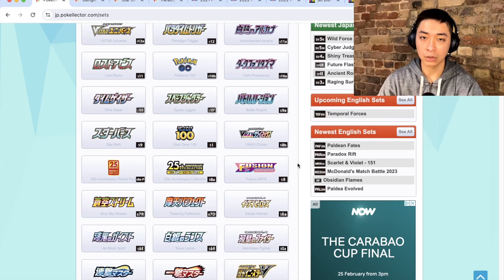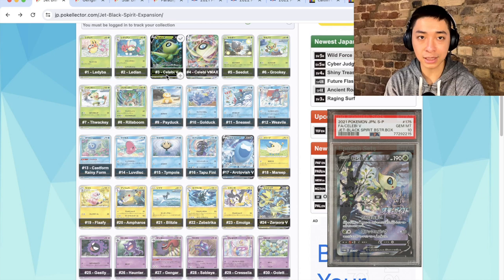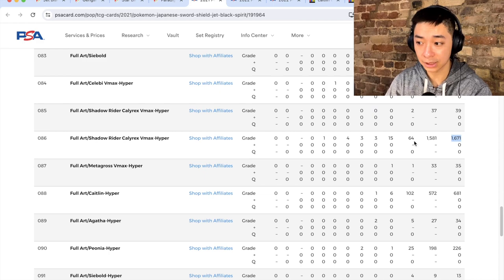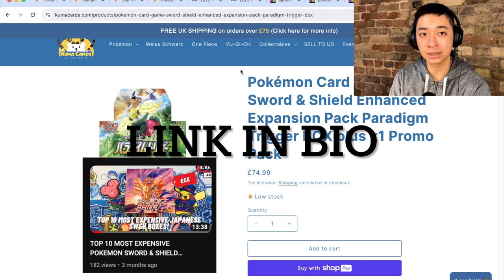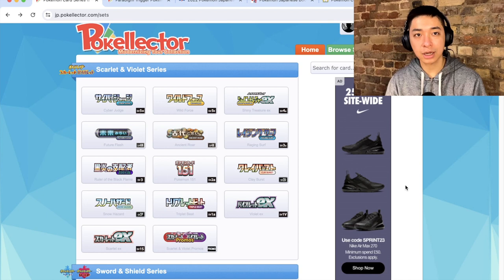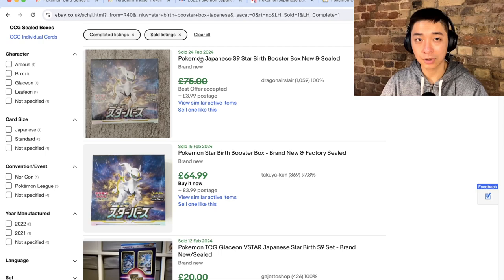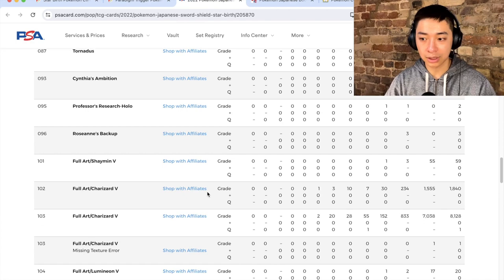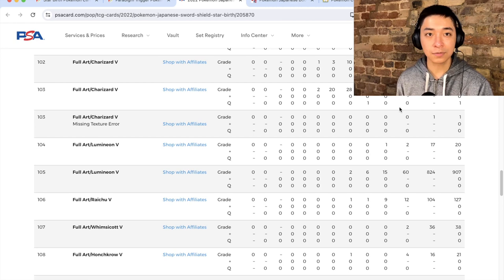The MOST UNDERVALUED Sword and Shield Japanese Boxes! Should you Invest?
TIMESTAMPS:

00:00-01:24 - Introduction and Criteria
01:25-07:12 - 3rd place Set
07:13-14:26 - 2nd place Set
14:27-23:26 -1st place Set

A 20 or so minute discussion on the most undervalued sets from the Japanese Sword and Shield Era.

Appreciate all comments and will do my best to reply!

LAKEY INSPIRED @lakeyinspired